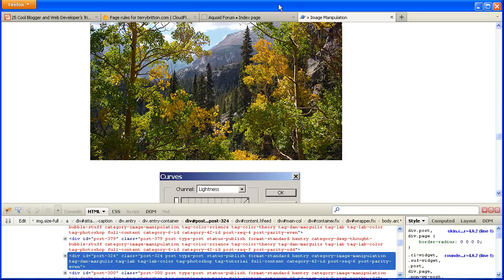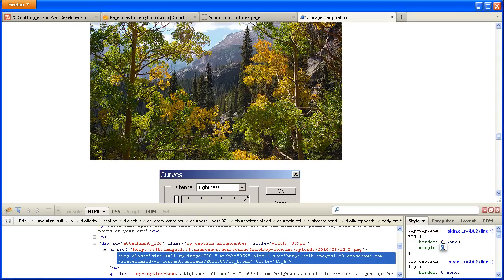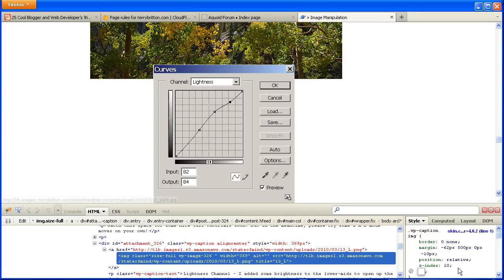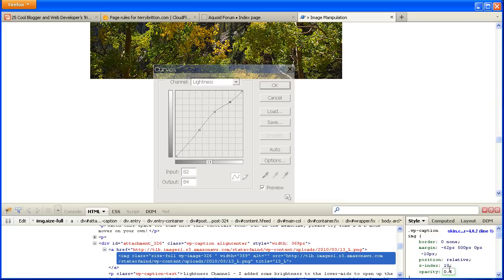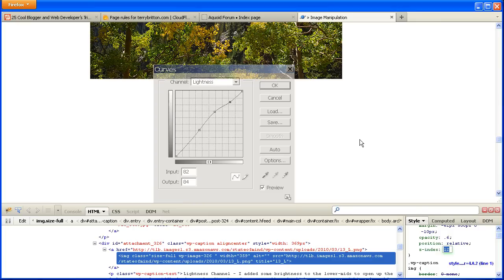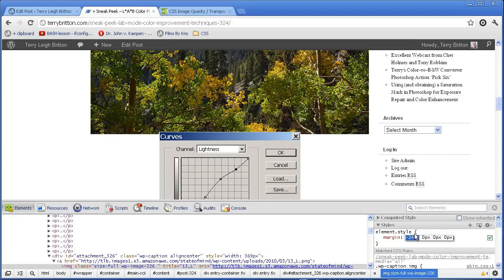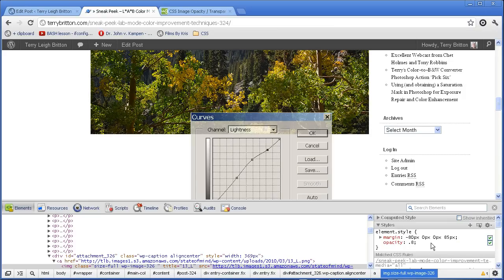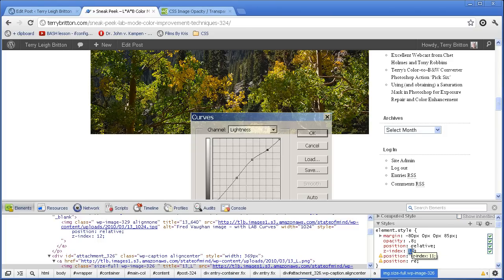Cool Trick! Using Your Keyboard Arrow Keys to Position Items via CSS in Firebug or Chrome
You can use the arrow keys in your browser via Firefox's Firebug or Chrome's "Inspect Element" tool to precisely position an element on your page while watching it move right in the browser! Then you can take the settings you've derived and copy and paste them into your CSS for the actual page!!! Pixel-perfect precision is yours at last!

This video also shows how to use the Z-index to layer items underneath or on top of other ones, and covers using the Opacity setting to set transparency as well.

Additionally, once you have set position:relative; you can use top:value; and left:value; to do similarly to what the top and left margins do. Then use the Z-index to place things on top of other things.